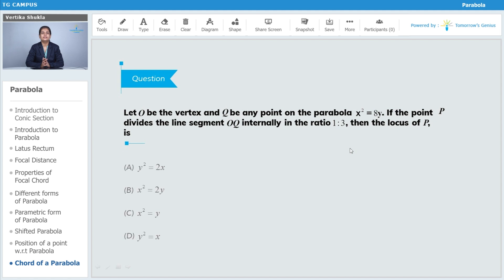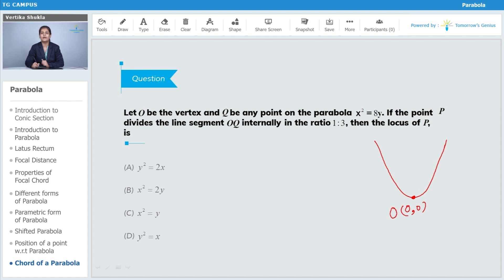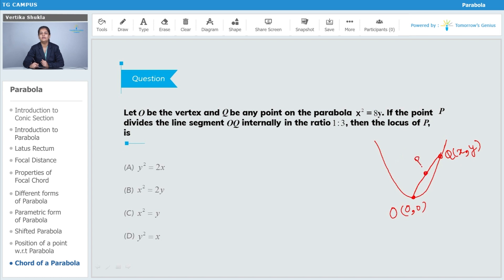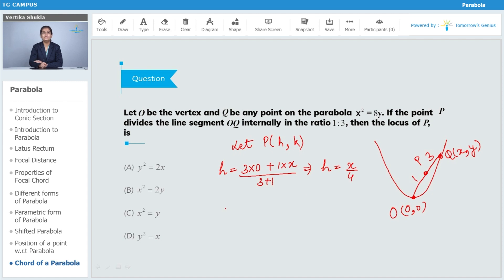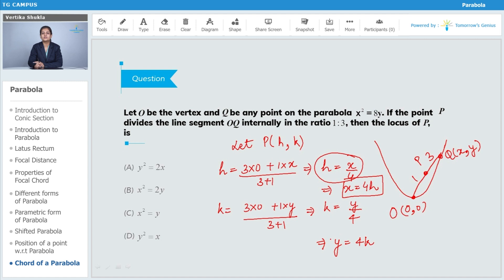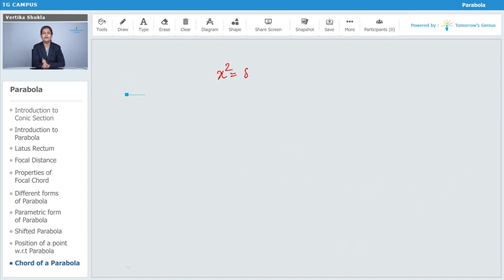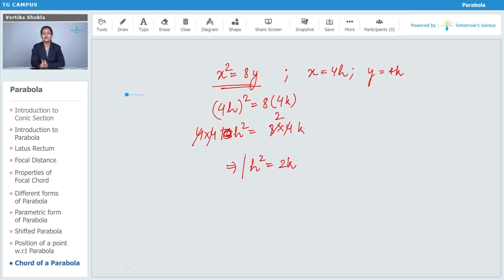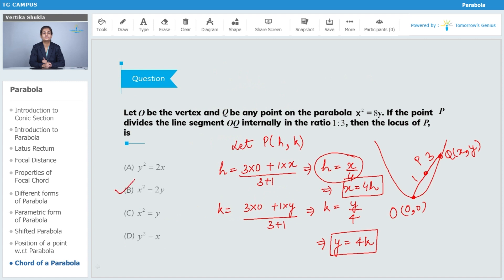Chord of a Parabola | Part 4 | JEE | Mathematics - TG Campus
In this video clip, we discuss an example on a Parabola